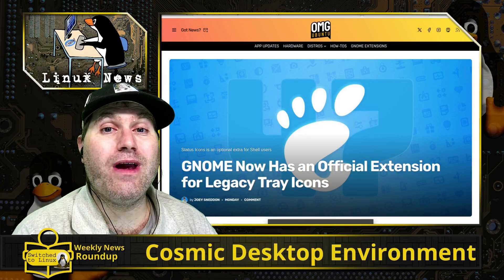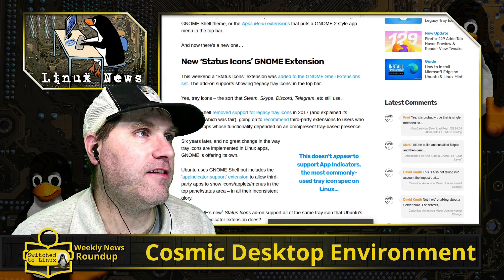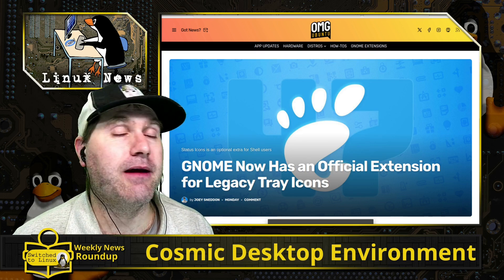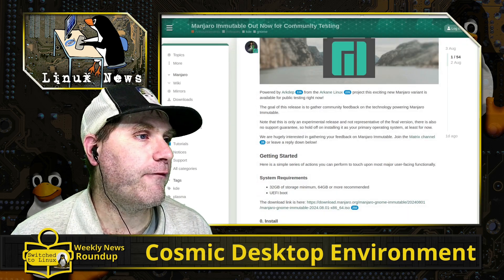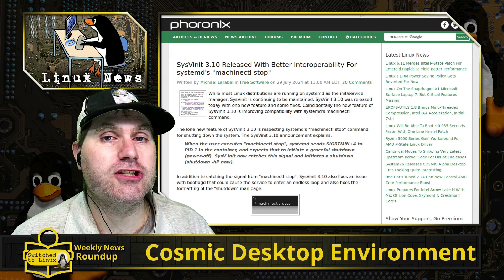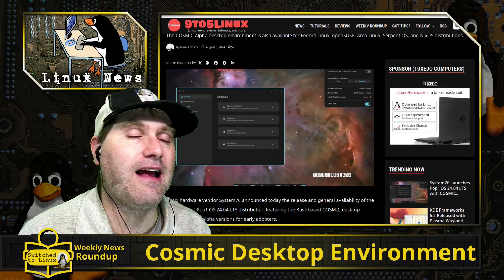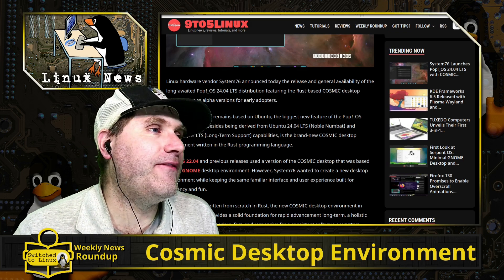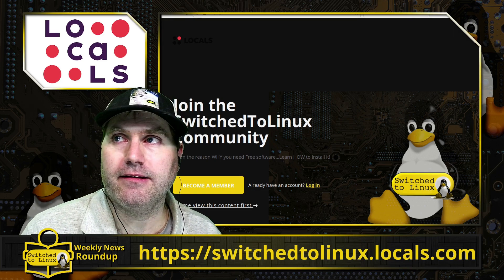Cosmic Desktop Arrives! | Weekly News Roundup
This week in Linux News, Gnome gets an official system tray icon extension, and Manjaro moves into the immutable space. Also, SysVint gets an upgrade and System76 releases the Cosmic Desktop.

00:00 - System Tray in Gnome
02:15 - Manjaro Immutable
03:35 - SysVinit Update
04:38 - Cosmic Desktop Environment

Support Switched to Linux!
🐸 Gab: @switchedtolinux
💡 Minds: @switchedtolinux